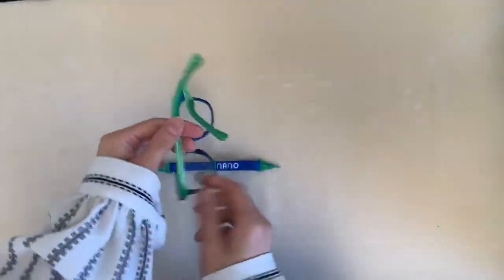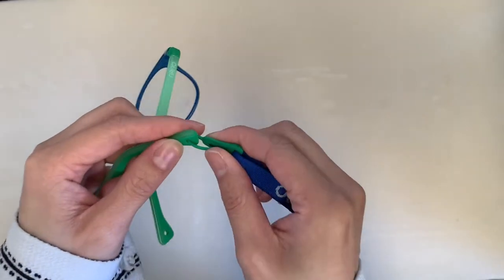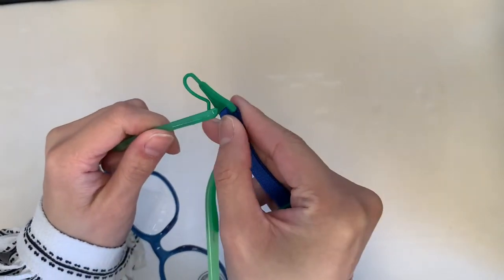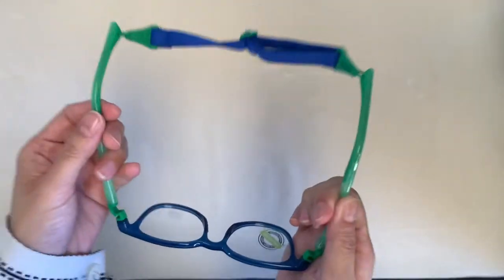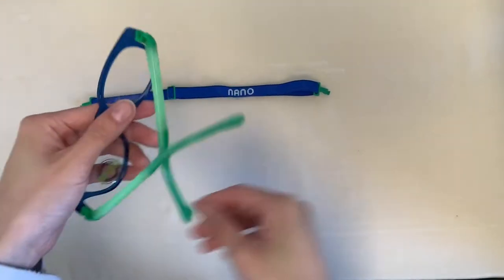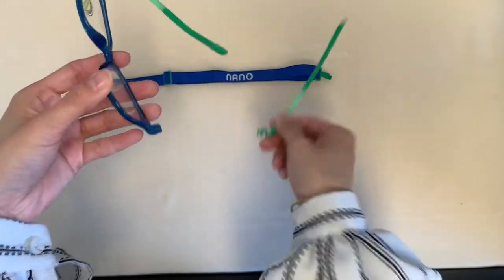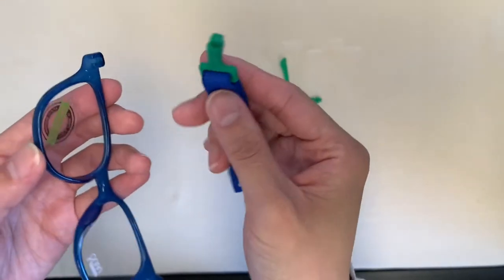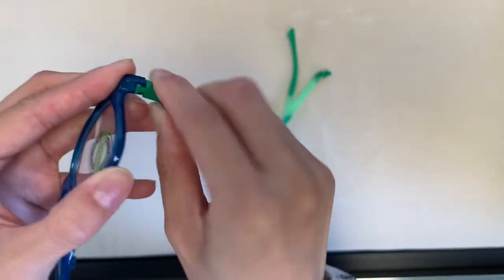NANO EYEWEAR: How to use the straps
Join us as we showcase the incredible features of Nano Eyewear, designed to withstand the daily wear and tear of active youngsters. From playground adventures to sports activities, these glasses are built to last, offering peace of mind to parents and unmatched protection for kids' eyes.

In this demonstration, we'll explore the versatility of Nano Eyewear through its various strap options. Watch as we guide you through the process of attaching and adjusting the straps, ensuring a secure and customized fit for every child. Whether it's the classic strap, the sporty elastic band, or the trendy sunglass strap, Nano Eyewear offers options to suit every preference and lifestyle.